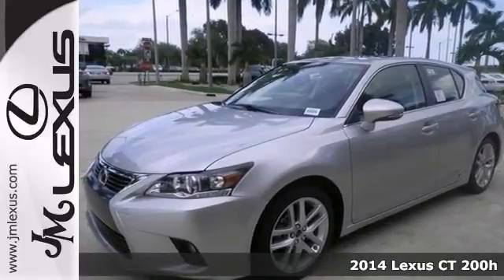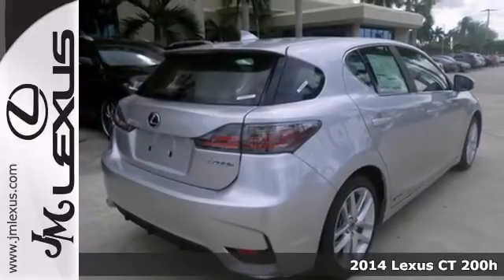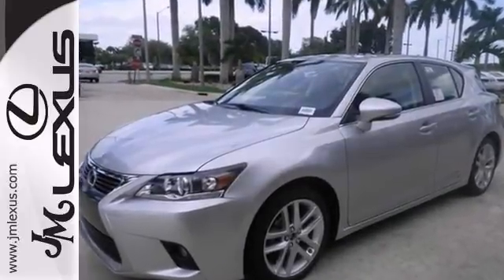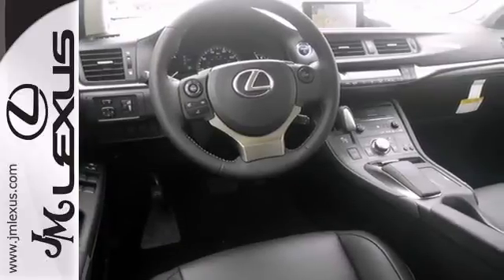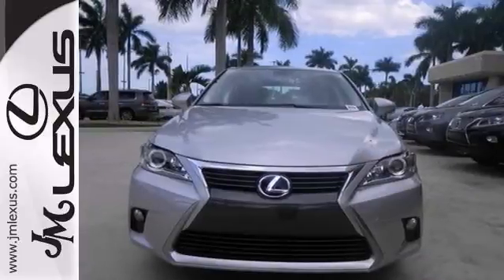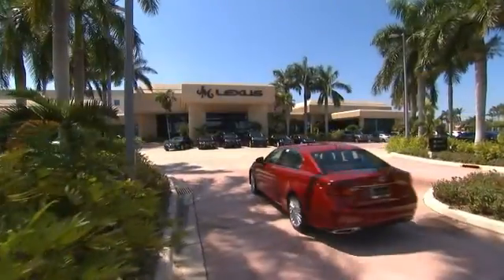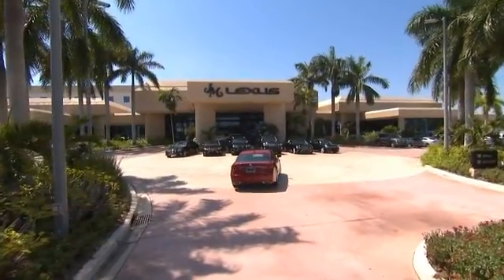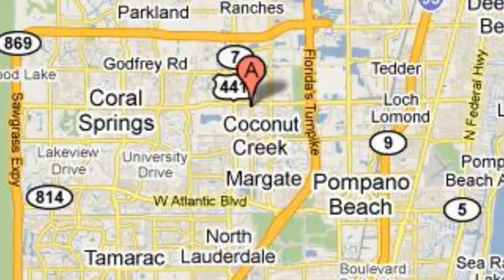New 2014 Lexus CT 200h Margate FL Ft-Lauderdale, FL #43618 - SOLD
Year: 2014
Make: Lexus
Model: CT 200h
Trim: Premium
Engine: 1.8L 4 cyls Hybrid
Transmission: CVT (Continuously Variable)
Color: Silver Lining Metallic
Interior: Black
Stock #: 43618
SAVE AT THE PUMP!!! 40 MPG Hwy! NICELY EQUIPPED: Navigation System Premium Package for Navigation Preferred Accessory Package Z2... ** The #1 Volume Lexus Dealer in the World since 1992! Facebook Twitter YouTube JM New Cars: 5350 W Sample Rd. Margate FL 33073 JM PO Cars: 5401 W Sample Rd.

Address:
5350 W Sample Rd